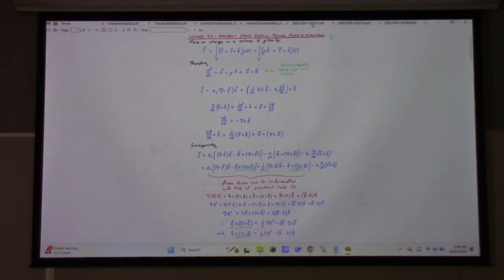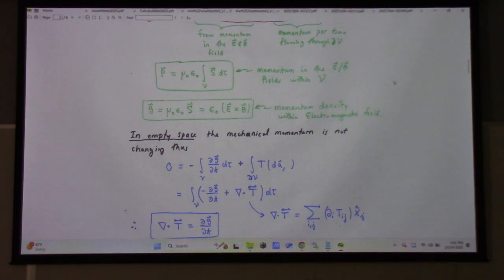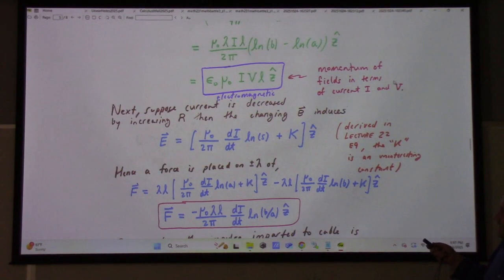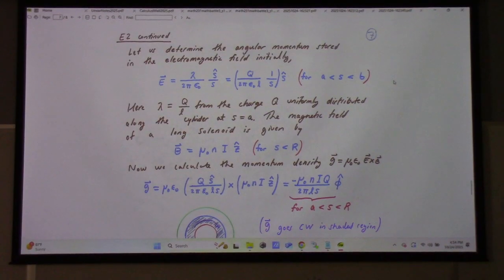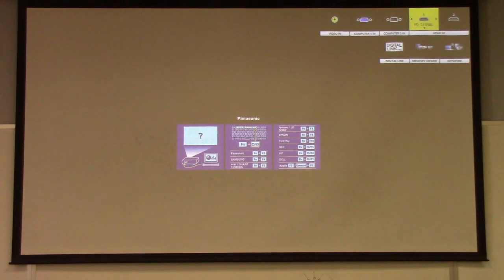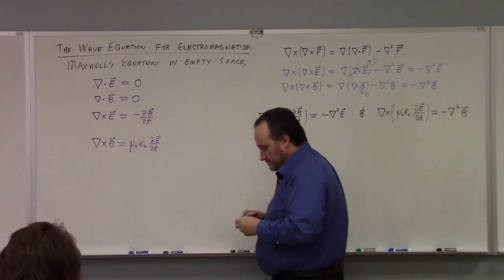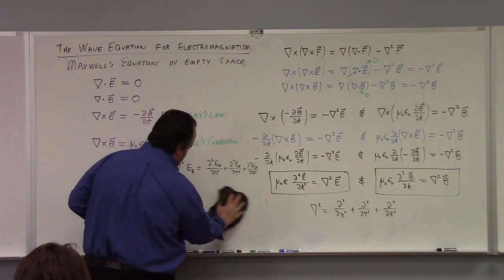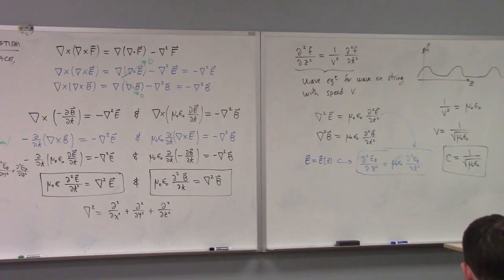Electromagnetism: momentum, angular momentum and wave equation of light, 10-24-25